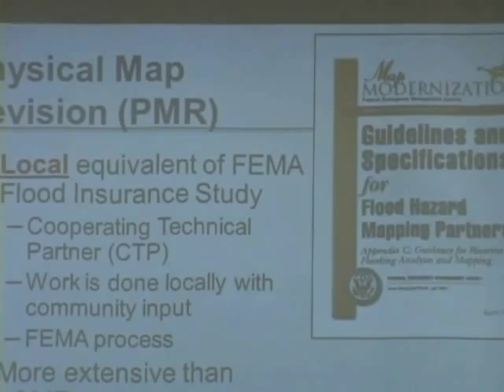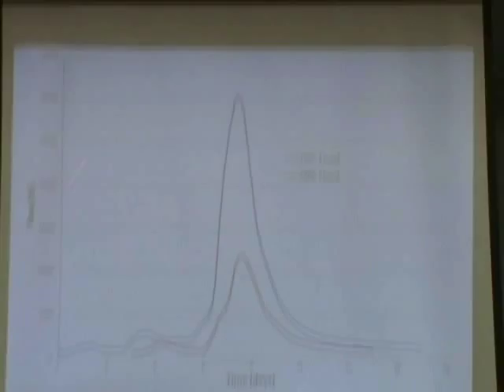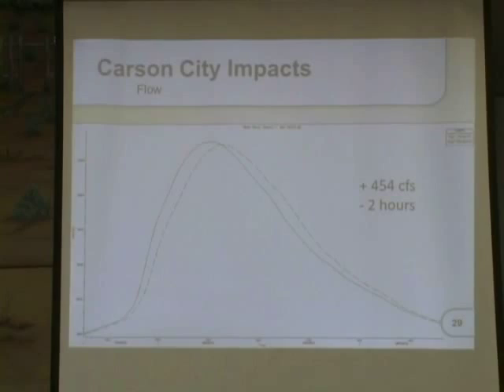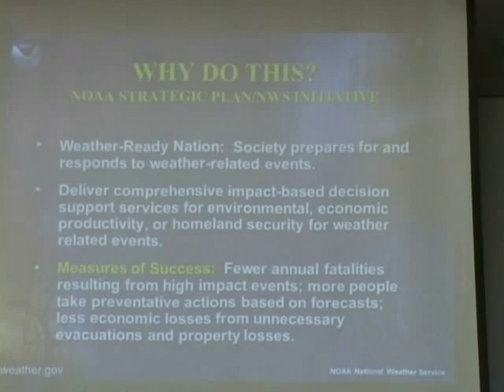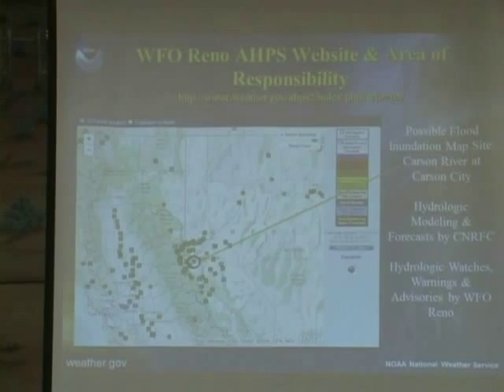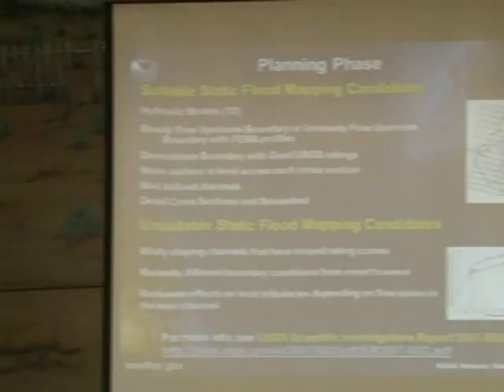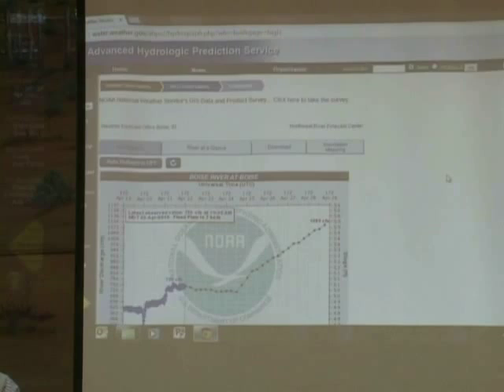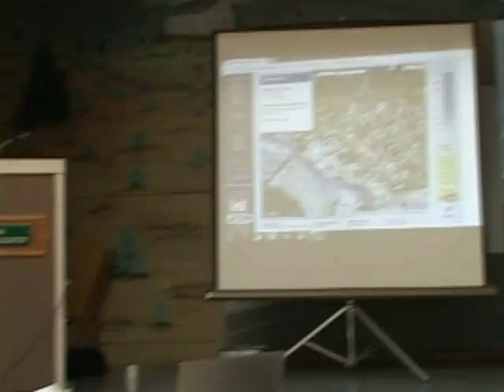WHAT presents Floodplain Management Part 2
Join WHAT host, Michael J. Smith in the second part of Floodplain Management Forum.